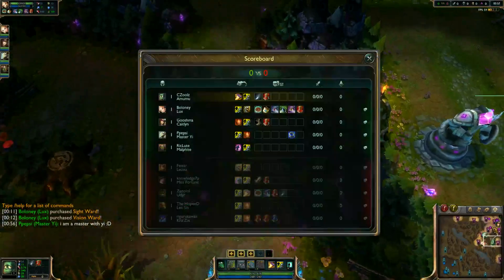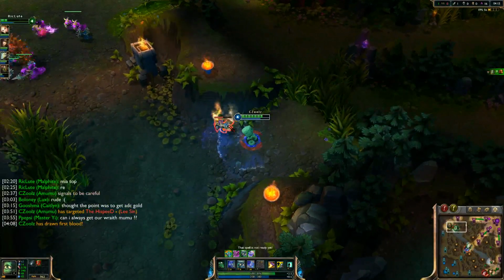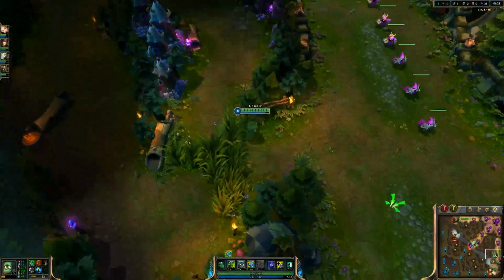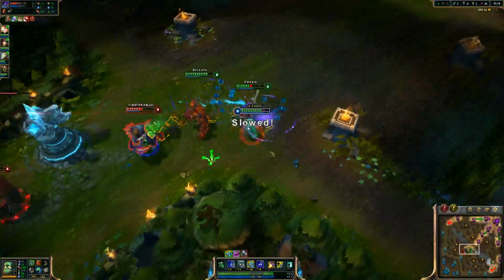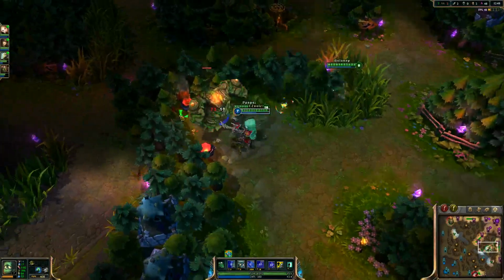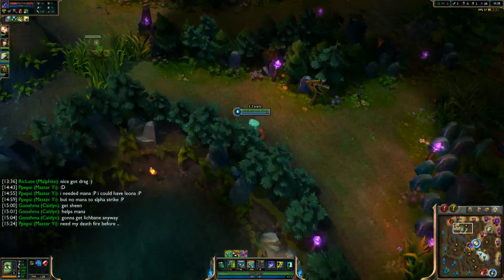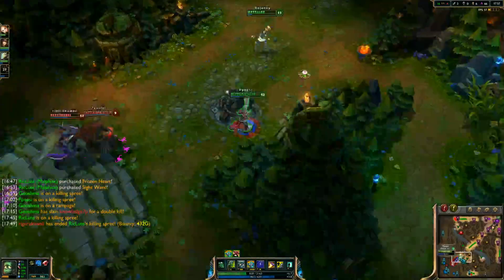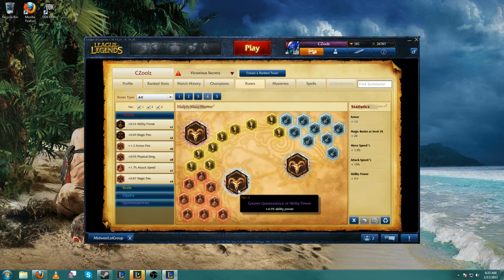League of Legends, Jungle Amumu Commentary, Season 3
I go over masteries and runes towards the end of the video.